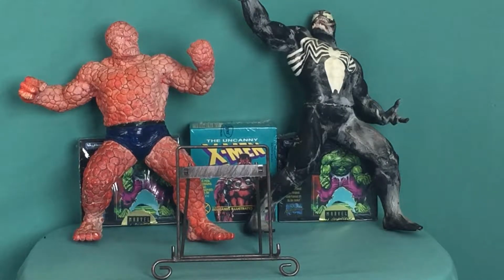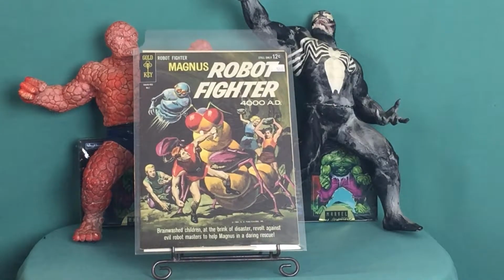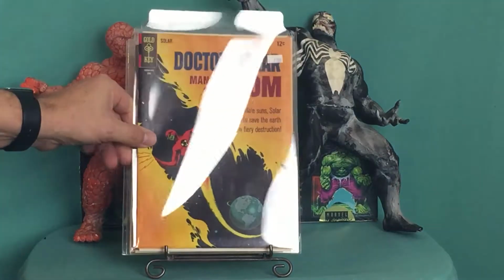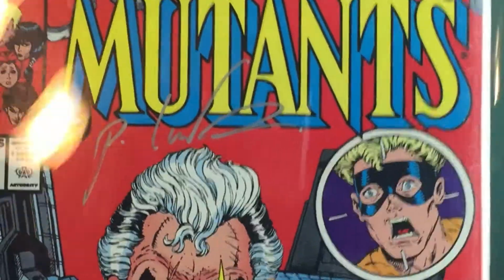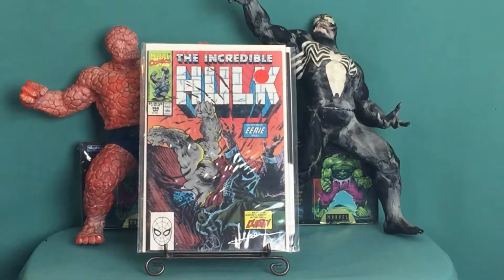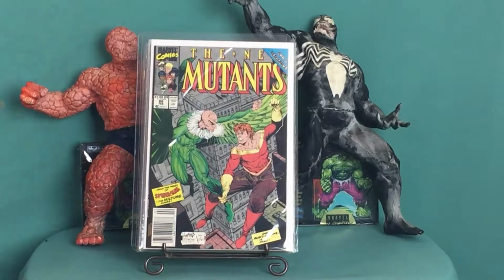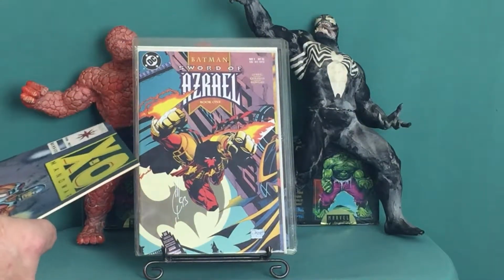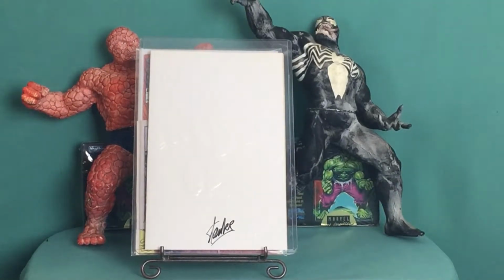SIGNED BOOKS and oversized comics - Stan The Man treasury books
These are my 'treasure' grail books that are at the end of my collection - Signed and oversized. Also explanation whats going on with the jacked vinal model kits